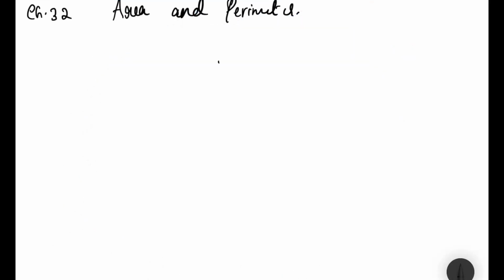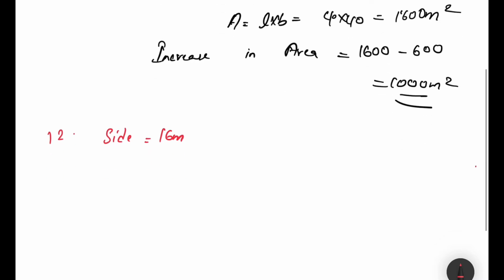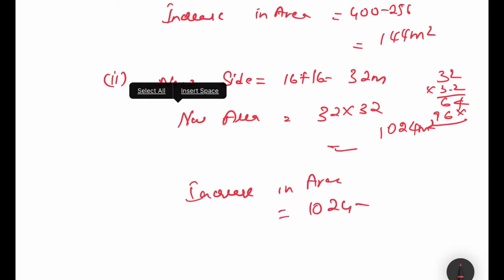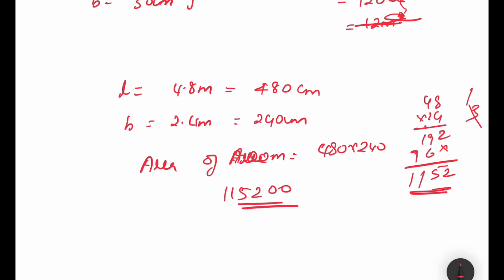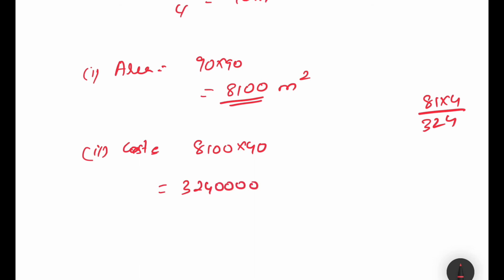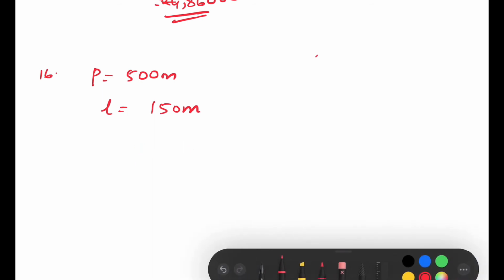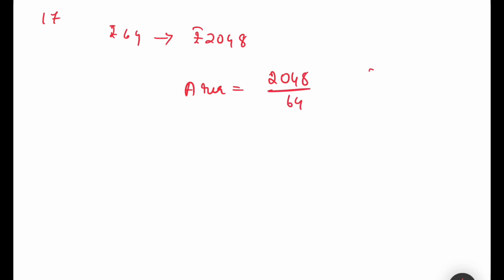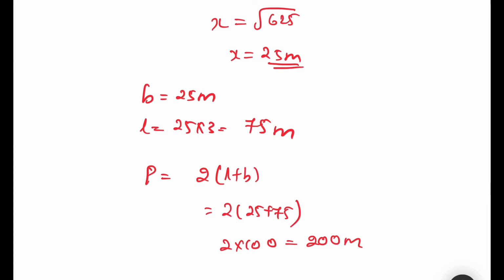Mensuration Part_4